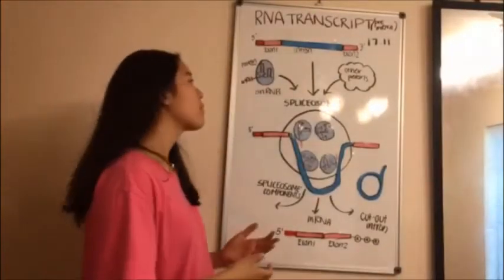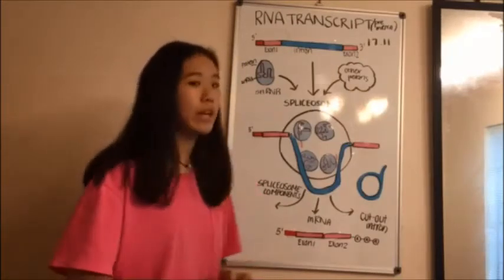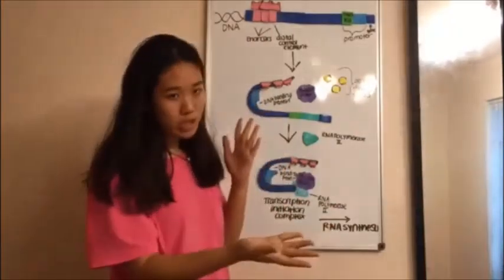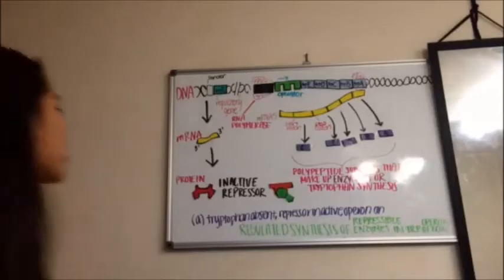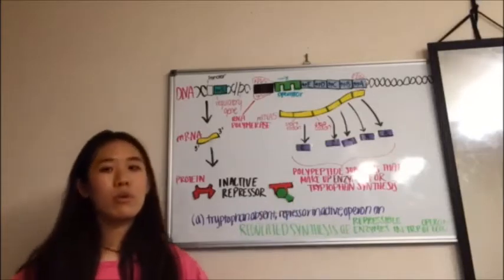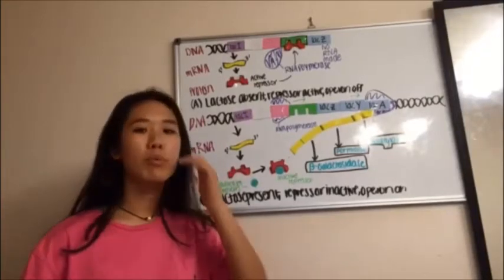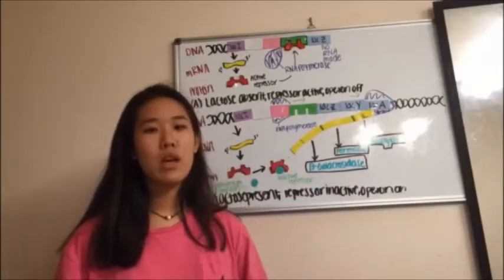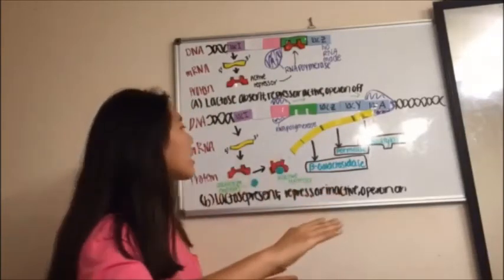ap bio cycle 3 proj